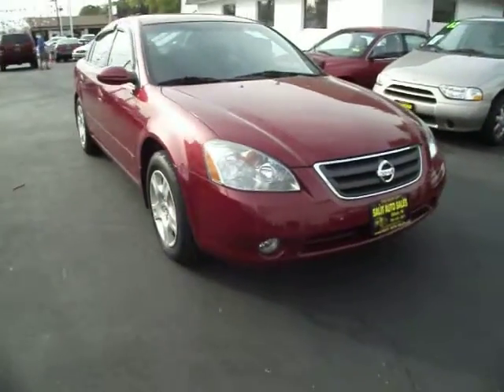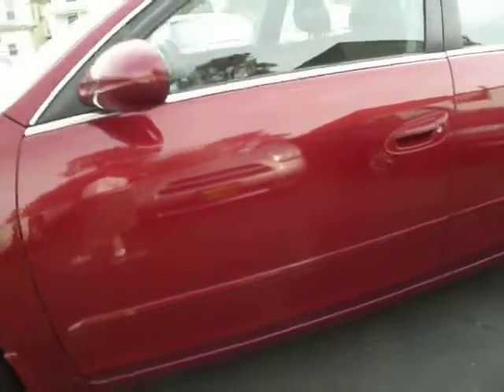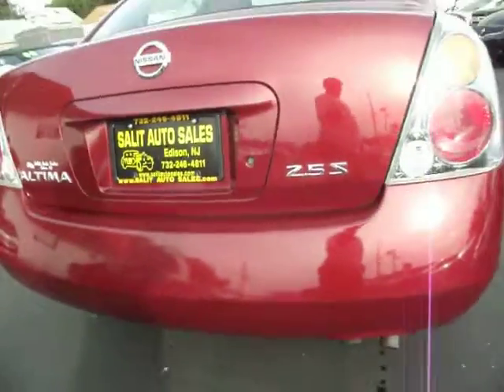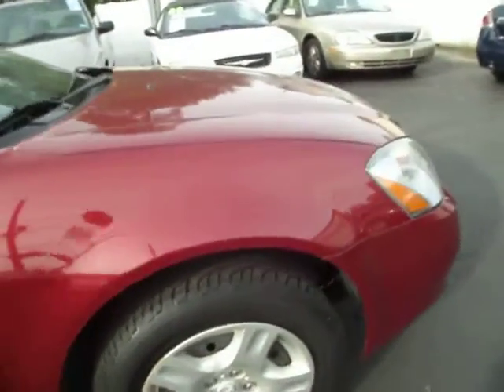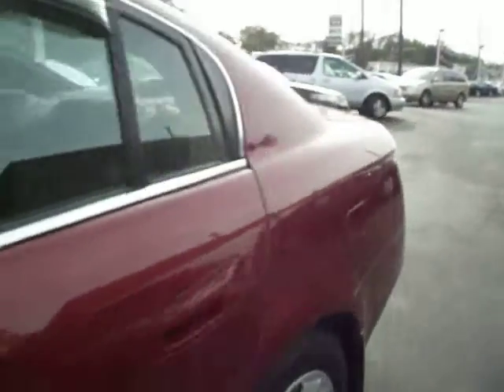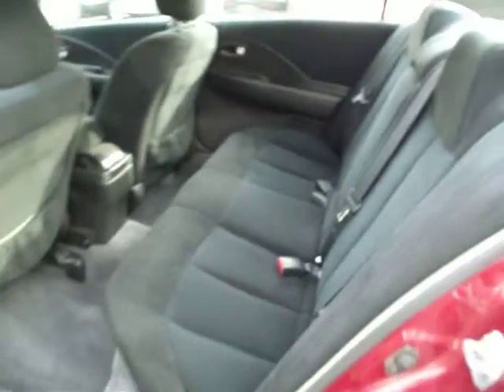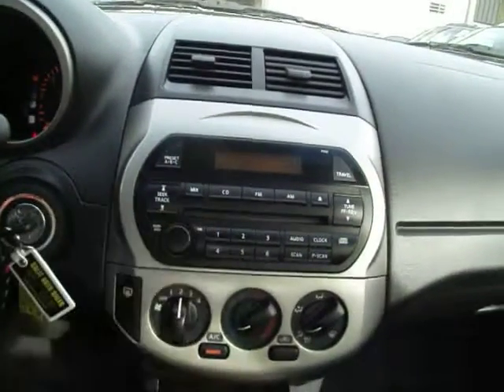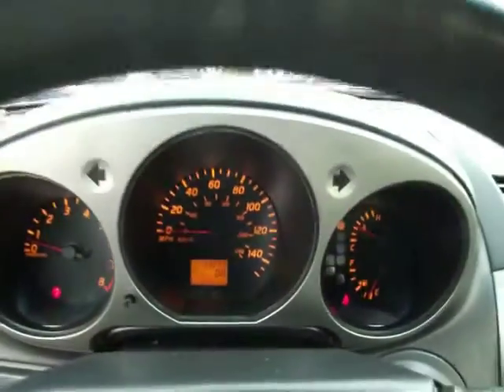2004 Nissan Altima 2.5s in Edison,NJ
This is a 2004 Nissan Altima 2.5s with 43,000 low miles on it. This low mileage Altima comes equipped with power windows, power door locks, automatic transmission, CD player and a factory remote keyless entry. Prior to leaving our dealership this vehicle is serviced and it comes with a warranty.